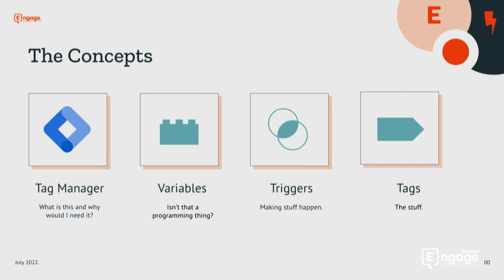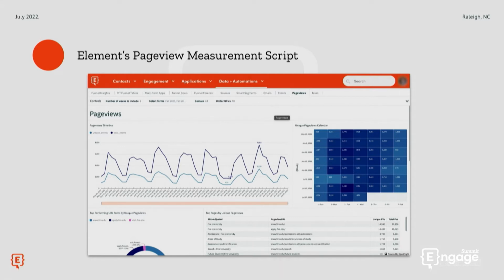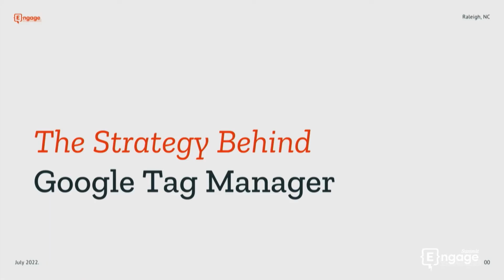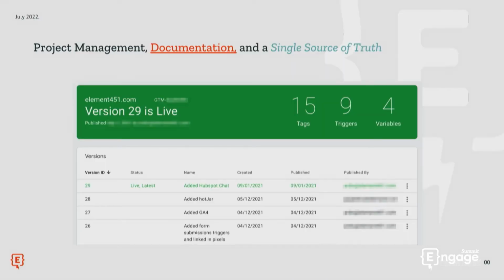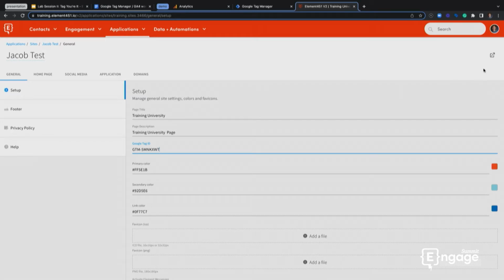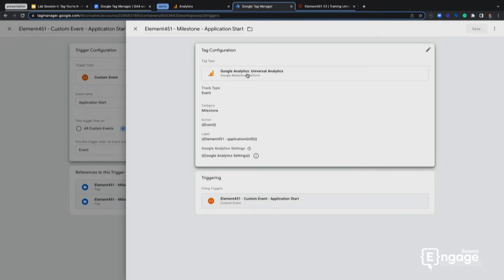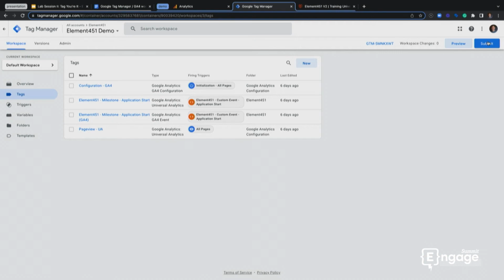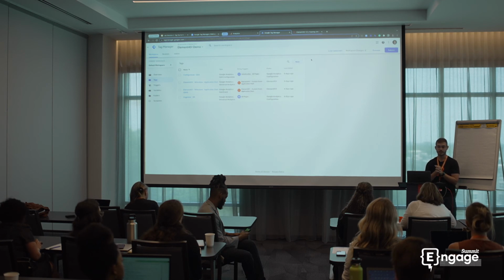Tag You're It: Marketing Tracking with Google Tag Manager | Keynote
Learn how you can implement Google Tag Manager to help you attain the data you need to enhance the work you're already doing.

Request a Call and get a Demo of how Element 451 can help you reach your goals